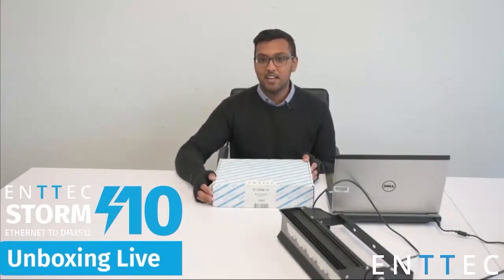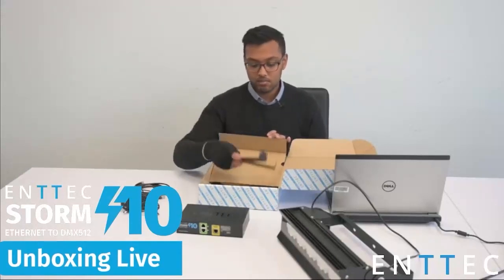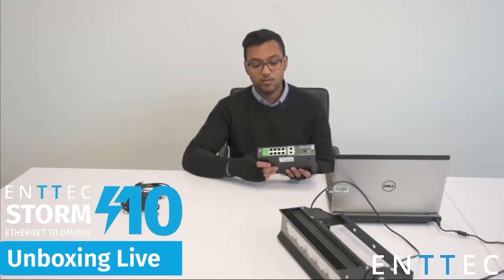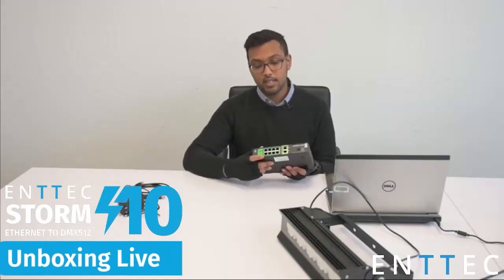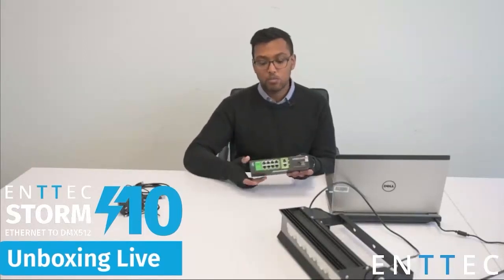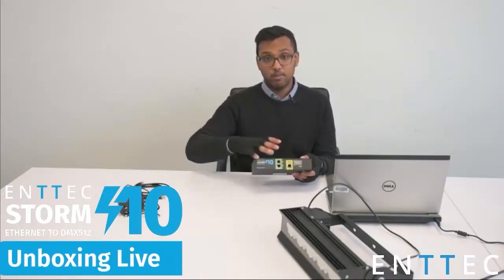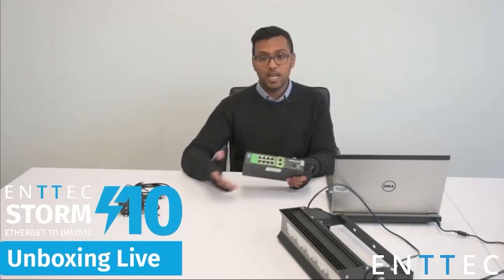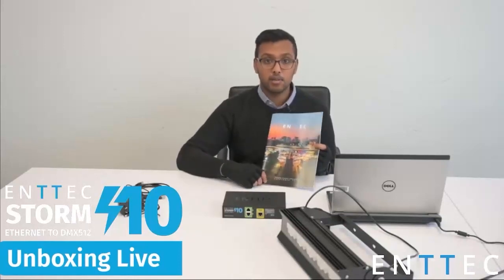ENTTEC Storm10 Live Unboxing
In this live we will unbox the brand new ENTTEC Storm10 and go through the new features